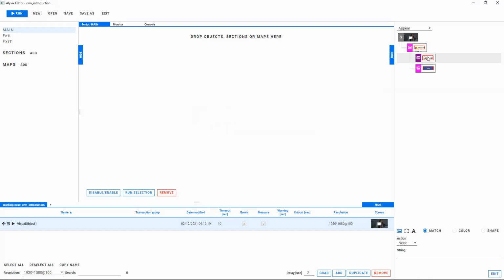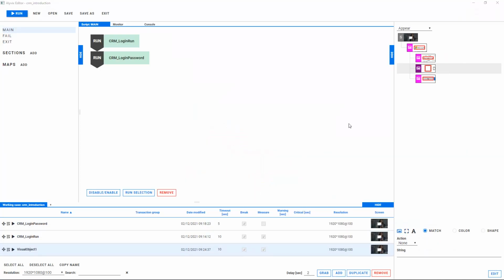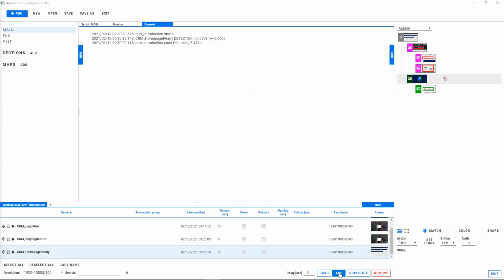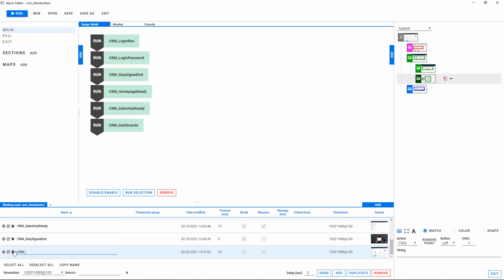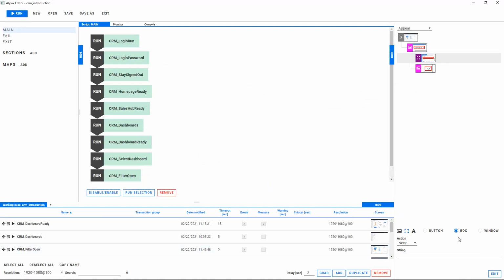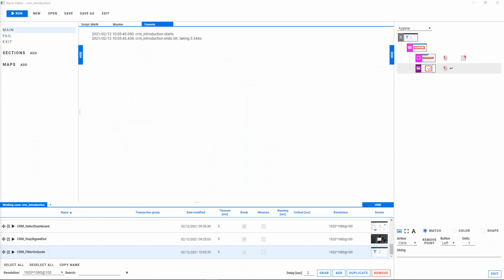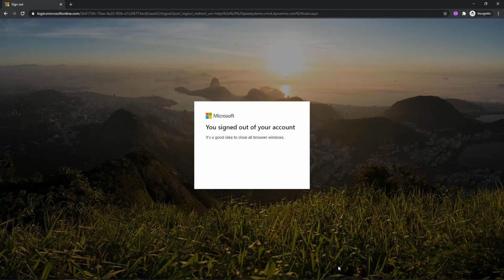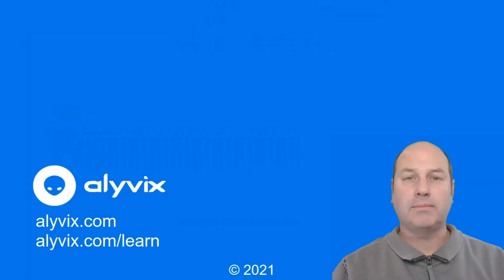Microsoft Dynamics 365 CRM Monitoring | Sales Hub | Alyvix v3.1.4 | 9m48s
Visual Monitoring is easy with Alyvix, you can monitor a wide range of applications, including CRM software like Microsoft Dynamics 365 applications.  This video tutorial presents an example test case build for the Sales Hub CRM module, including an example run and explanation of the resulting measurements.

00:00 Introduction
00:41 Complete test case run
01:14 Build the login steps
03:00 Build navigation steps
04:04 Build the main checks
05:57 Build a filter check
07:55 Logging out cleanly
09:19 Conclusion